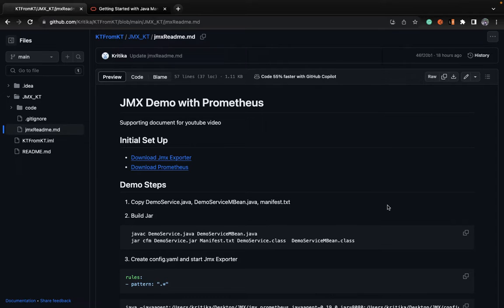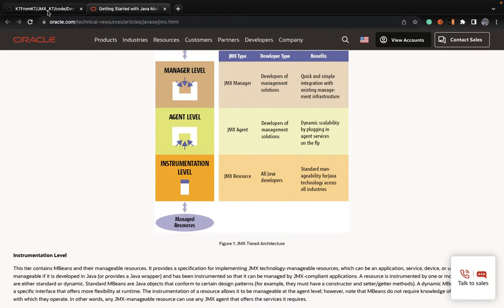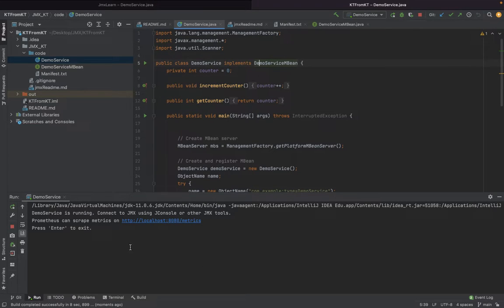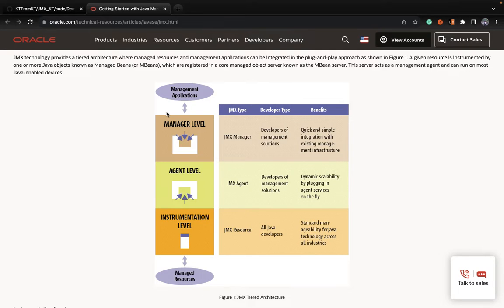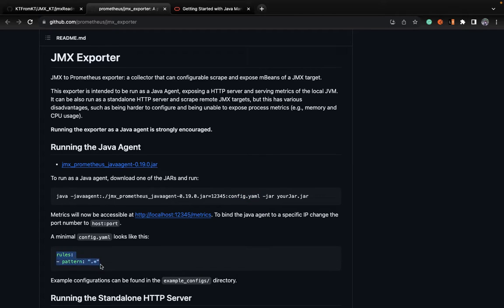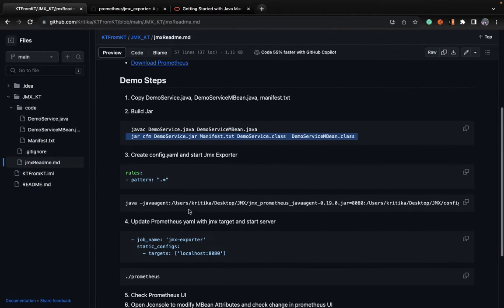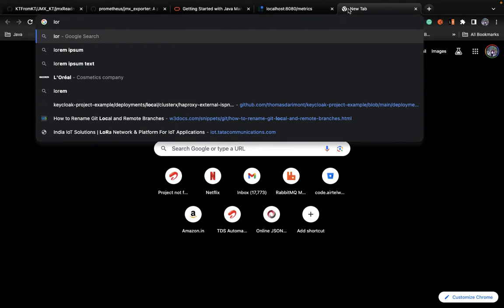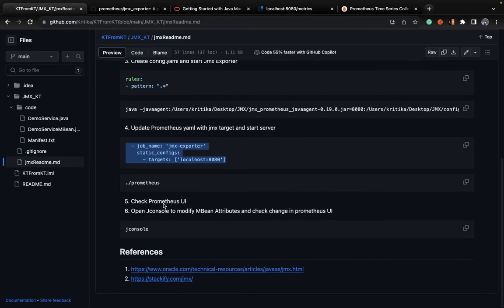Monitoring via JMX with Prometheus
0:00 JMX Introduction
4:00  Managing beans via JConsole
6:30 Prometheus Integration